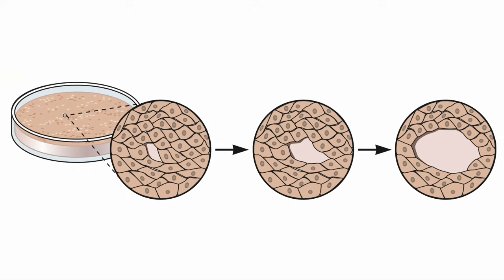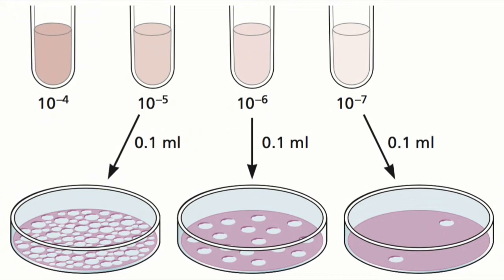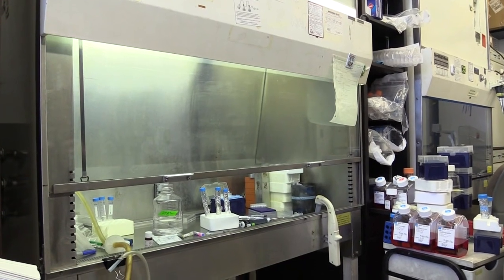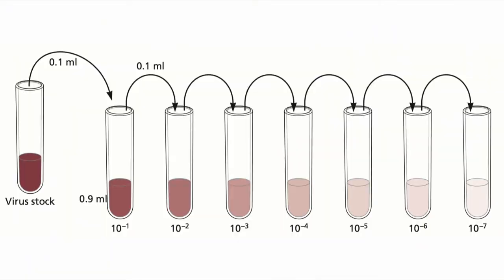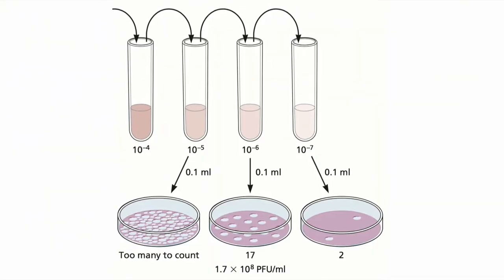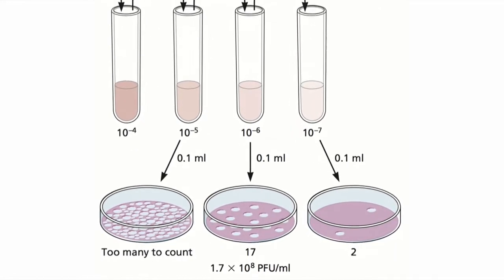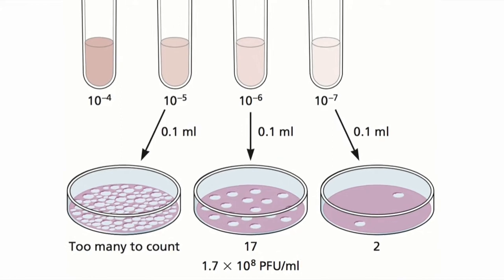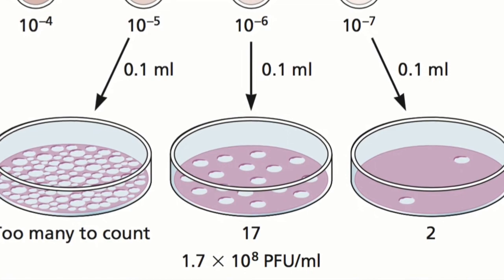١٠ ديسمبر ٢٠٢١